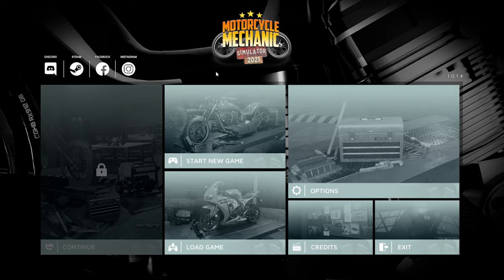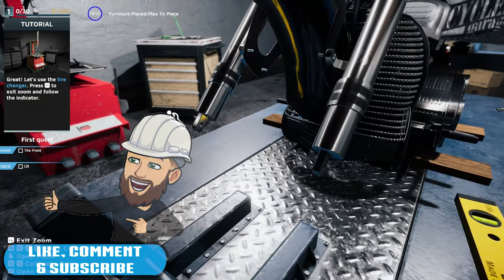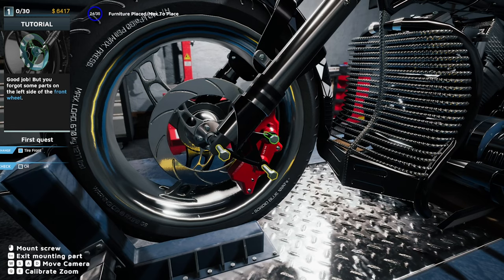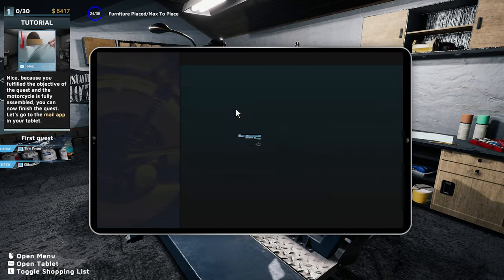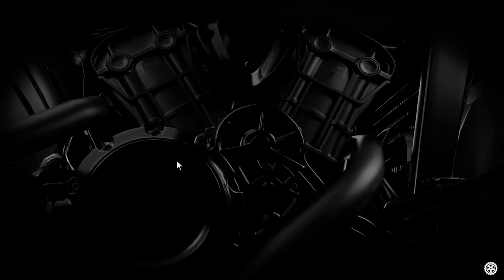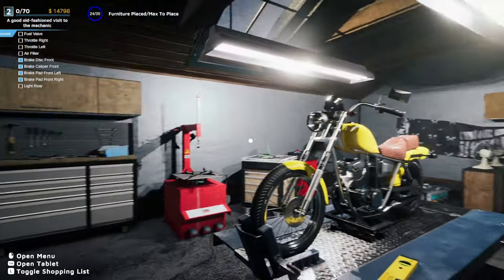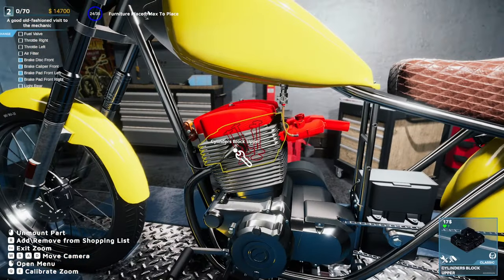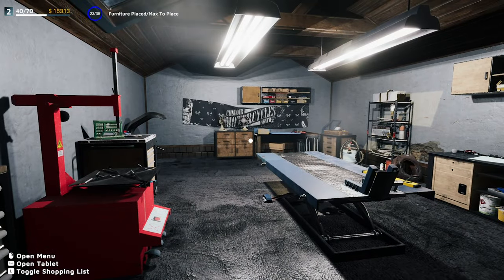Motorcycle Mechanic Simulator 2021 - #1 First Look, Tutorial and F-Bombs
PC Specs

CPU: Intel® Core™ i7 5930K
CPU Cooler: Corsair Hydro Series H100i CPU Cooler
Motherboard: MSI X99S Gaming 7 Motherboard
Graphics: 2x MSI GeForce GTX 980 Gaming 4GB in SLI
Memory: G.Skill Ripjaws 4 F4-2400C15Q-16GRR 16GB (4x4GB) DDR4
Solid State Drive: Samsung 850 Pro Series 256GB SSD
Hard Drive: Seagate Barracuda 2TB ST2000DM001
Case: Phanteks Enthoo Luxe Black
Power Supply: Seasonic X-1250 80Plus Gold 1250W
Cable Kit: PCCG Sleeved Cable Extension Kit Black
Additional Cable: PCCG Sleeved 45cm PCI-E 6+2pin Cable Red
Additional Lighting: Phanteks Multi Coloured LED Strip 1m
Fans: Corsair Air Series AF120 Quiet Edition Case Fan
Additional Fans: Corsair Air Series SP120 Quiet Edition PWM Twin Pack
Operating System: Microsoft Windows 8.1 64bit OEM